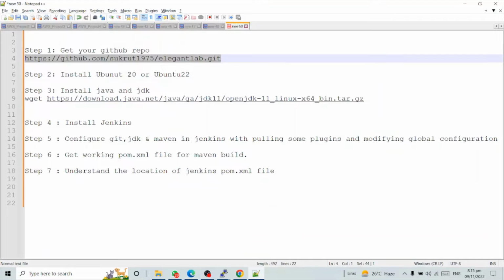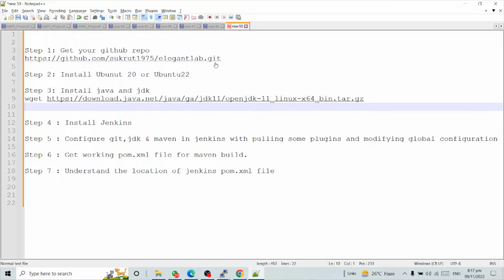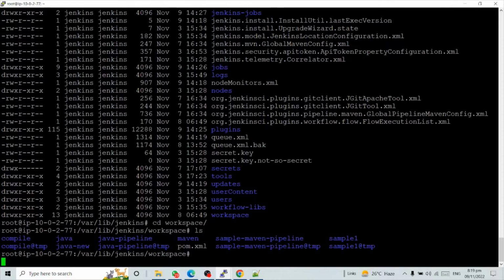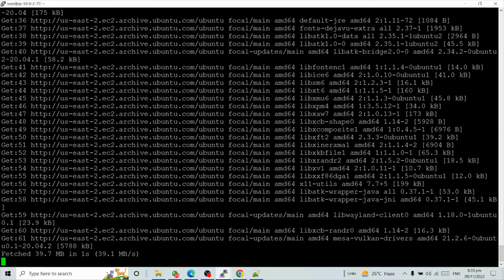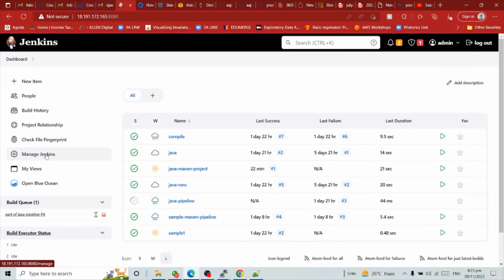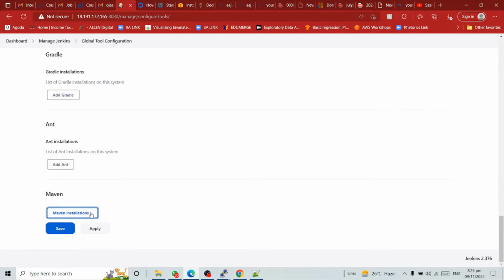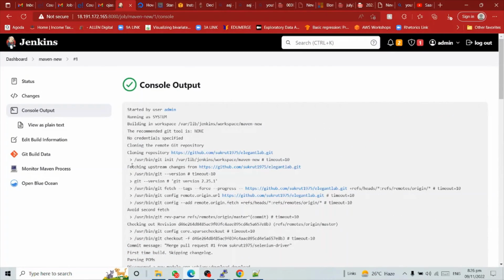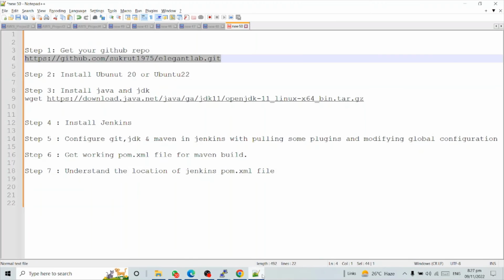jenkins with maven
Maven build is very important concept because 85% build on the planet are java build.
This is a introductory video for maven proejct on jenkin but keep on watching the series of video's for jenkin to kunbernetes  deployment .